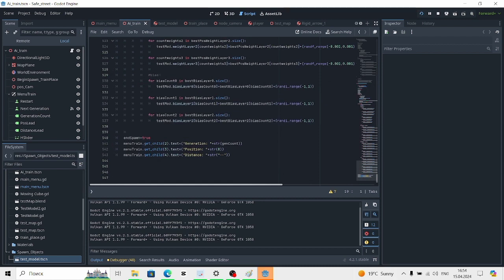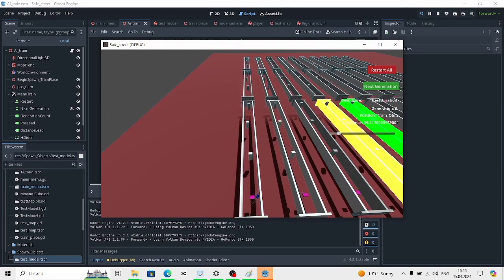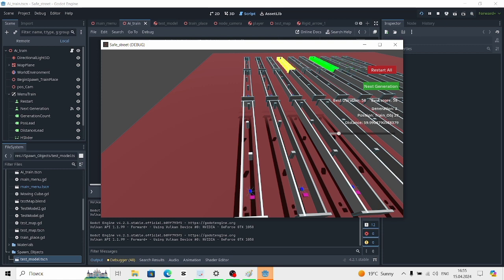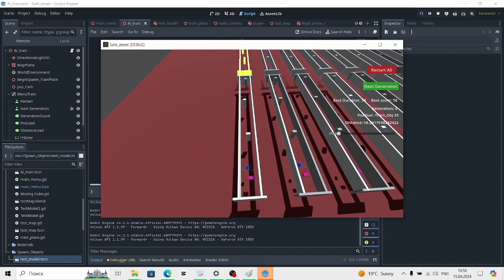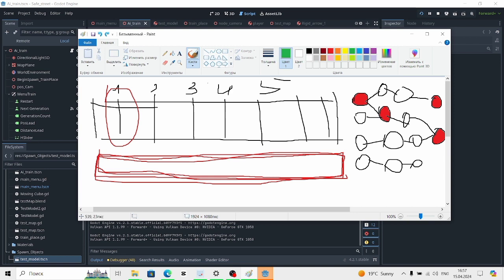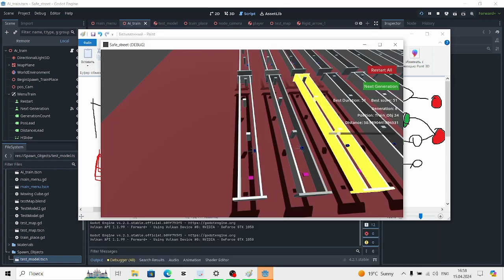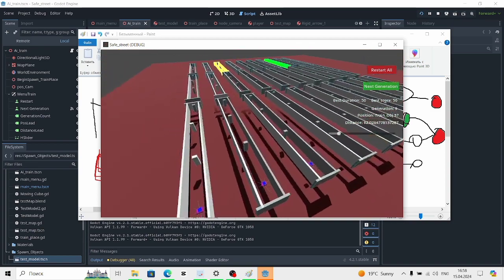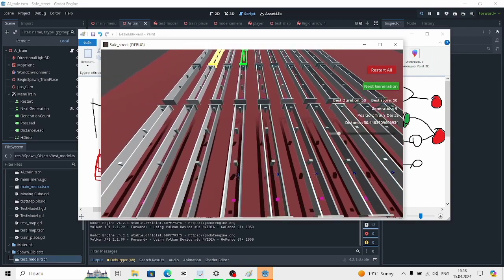I make train map Ai for my game(ruge part) | "Self Game" , Godot4